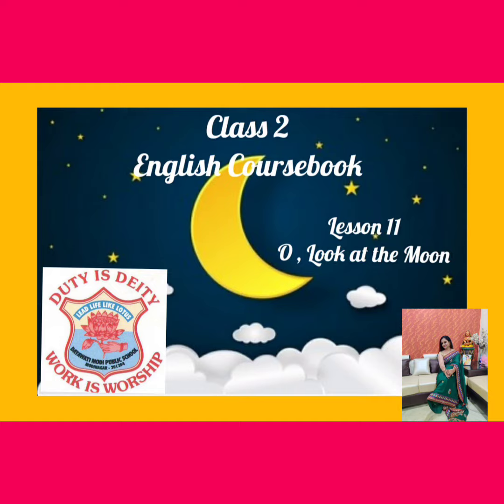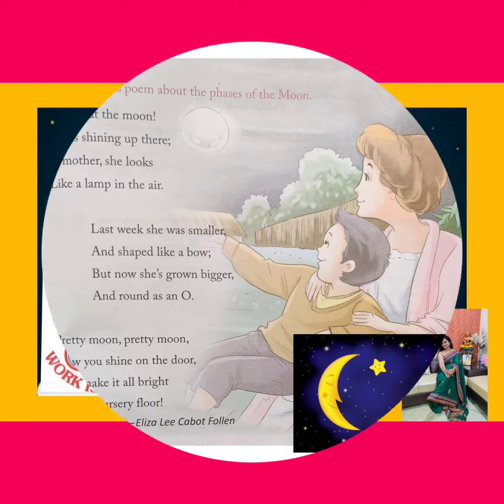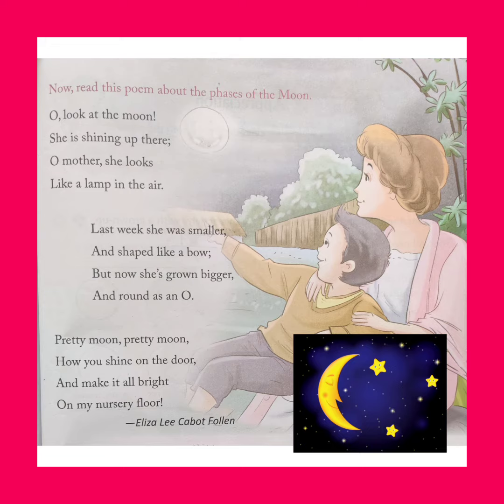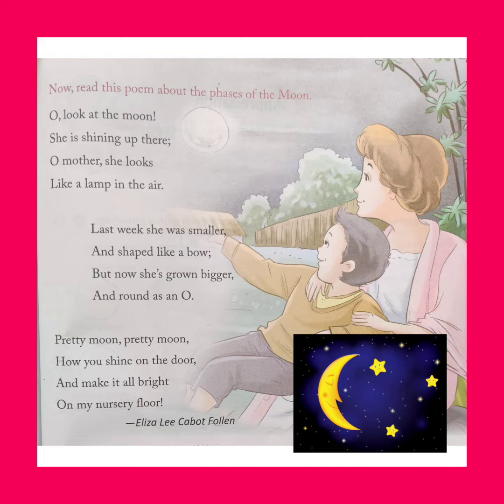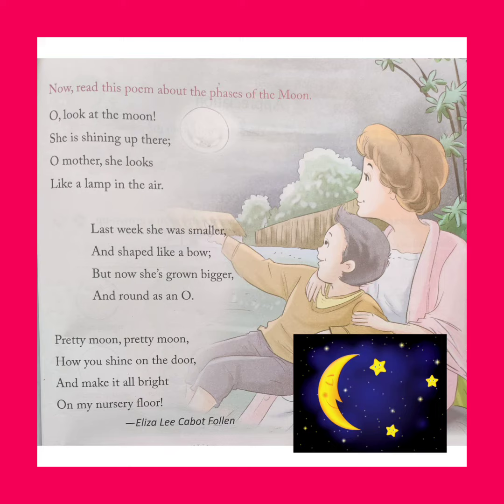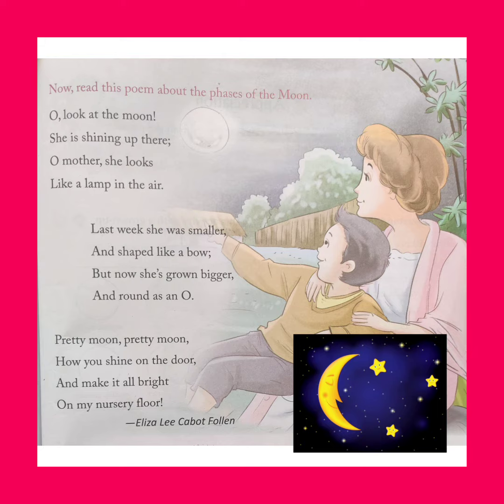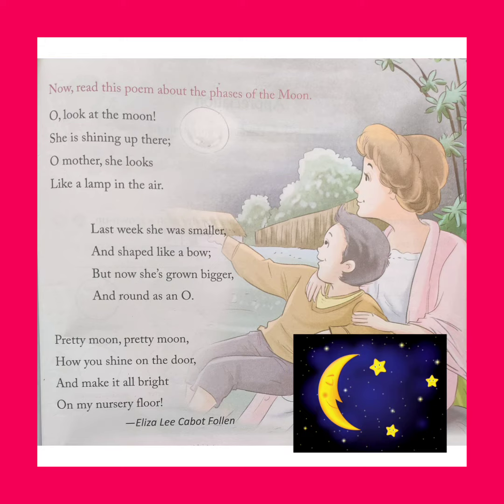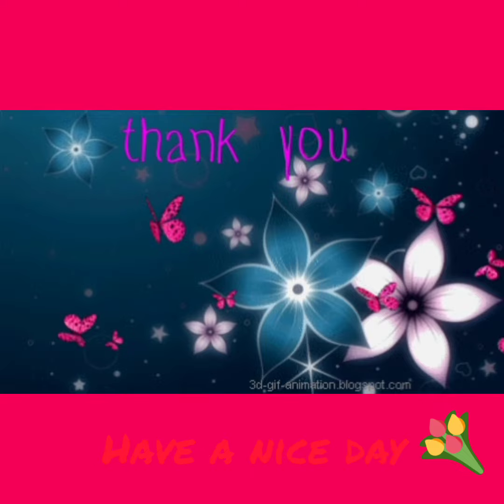Class 2 || Lesson 11 ( Poem) O, Look at the Moon 🌜